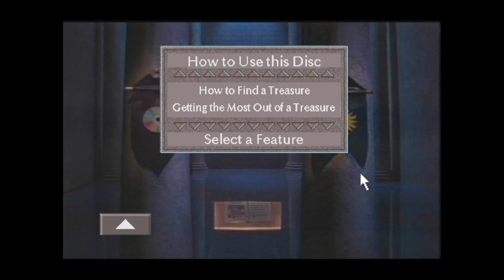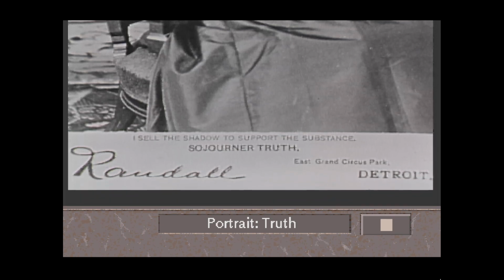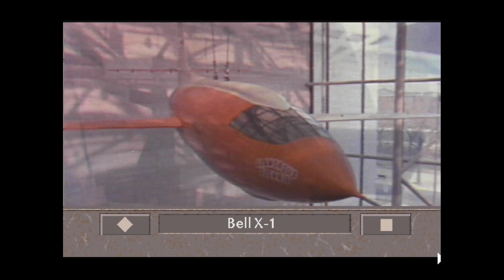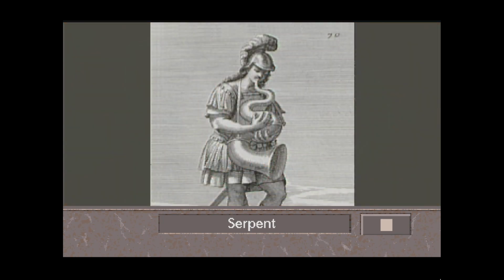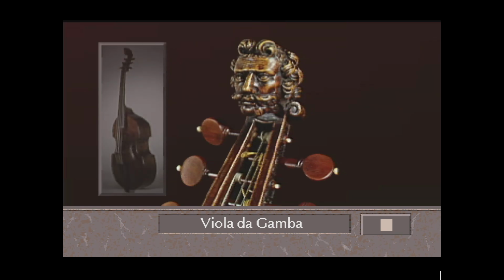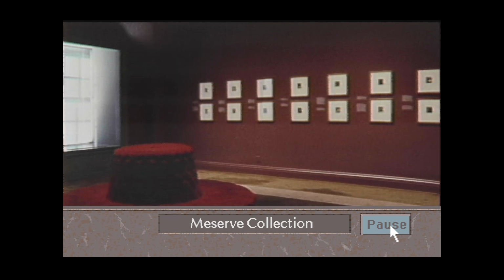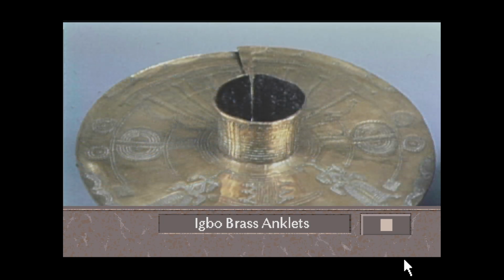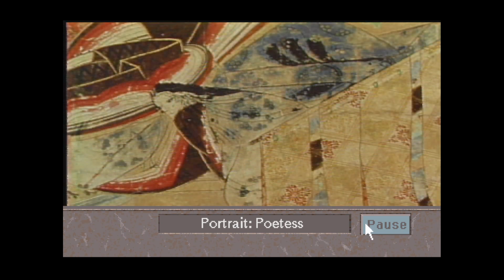[CD-i] Treasures of the Smithsonian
It's not bad, but I do wish I didn't have to interact with this interactive disc.